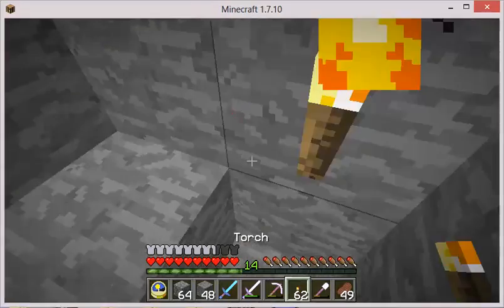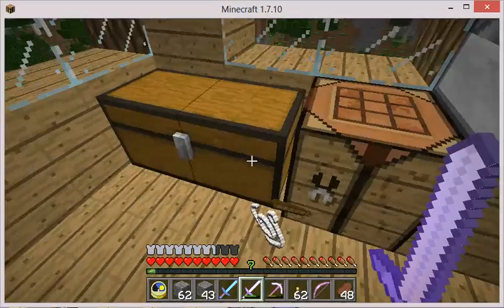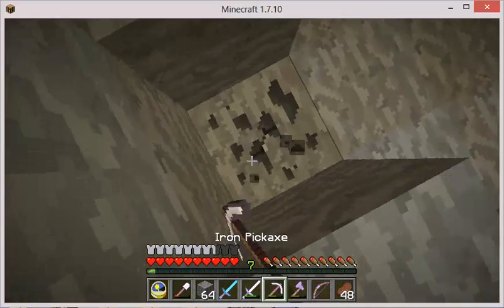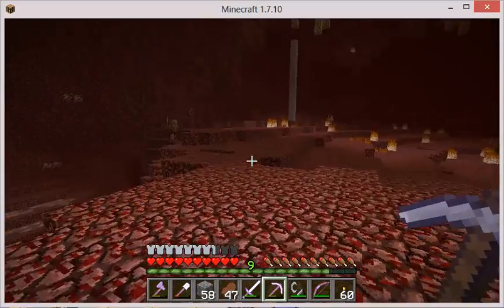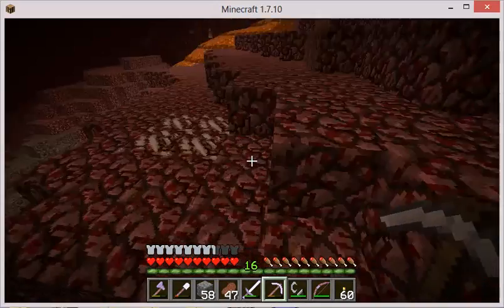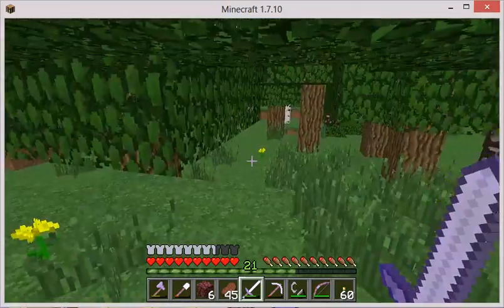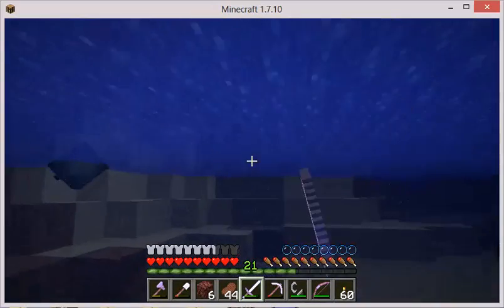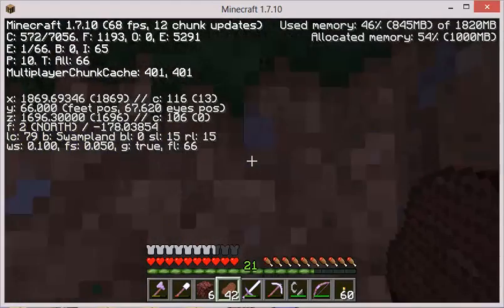Vanilla Survival Series Part 9! Lost!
I think this episode is very interesting!